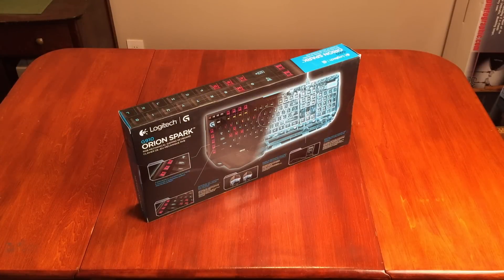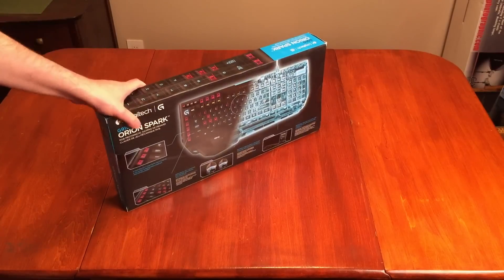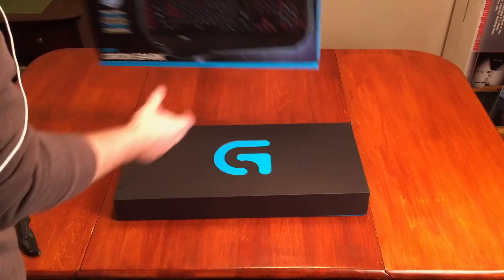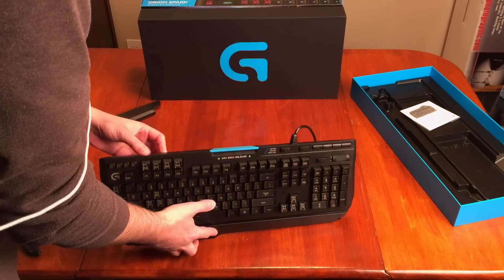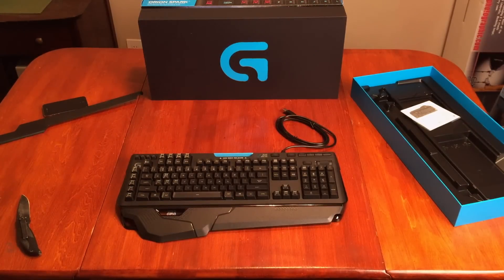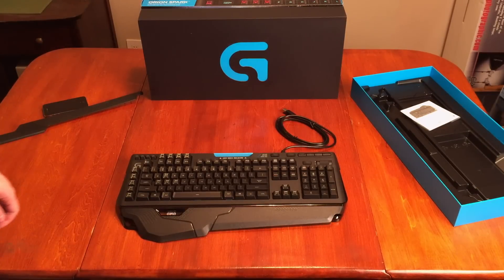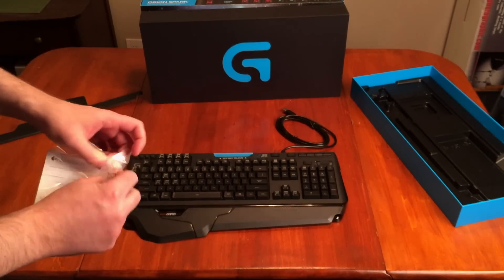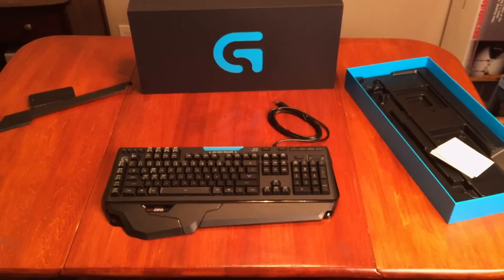Logitech G910 Gaming Keyboard Unboxing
Hey Guys!

I get the question a LOT about gaming peripherals and parts, and people always ask me what is the best gaming mouse or keyboard.  Well join me as I open up my Logitech G910 gaming keyboard, and give you my first impressions!  Is it the best keyboard out there?  Maybe I might help you find out!